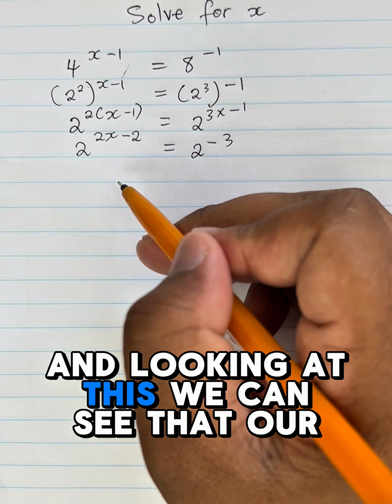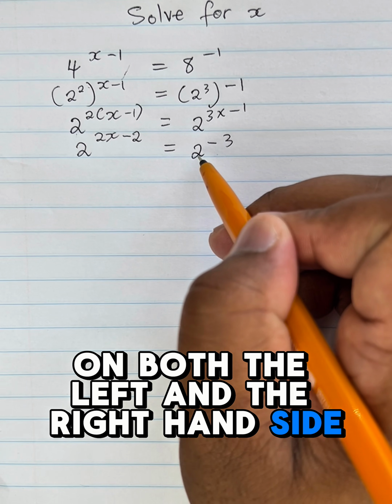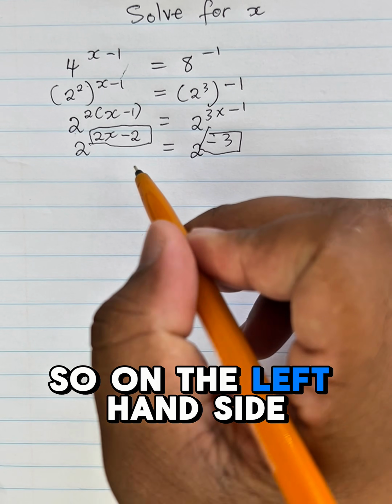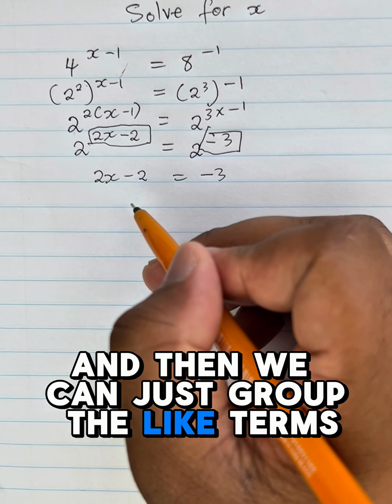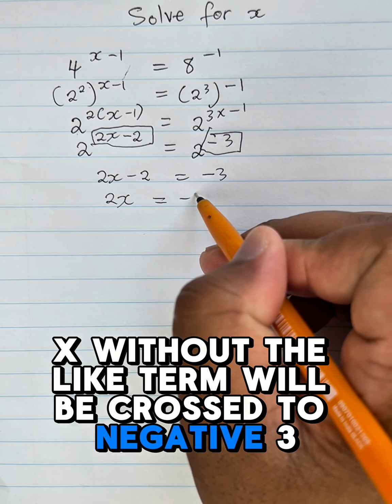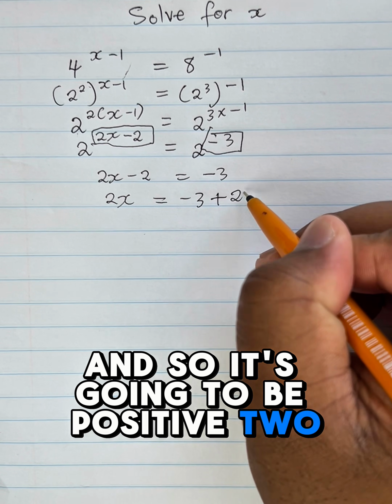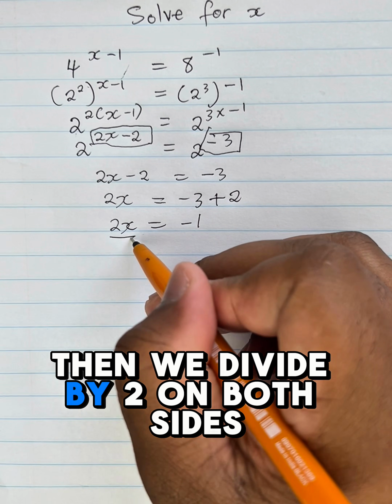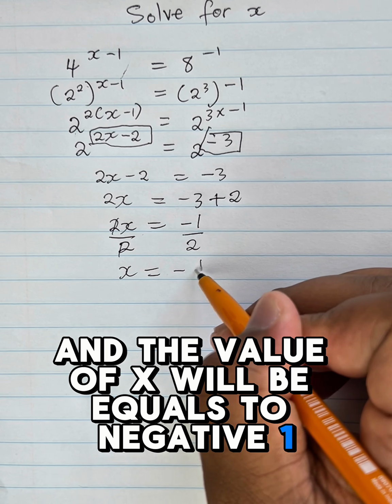Solve for X